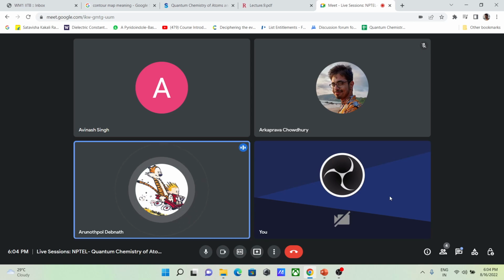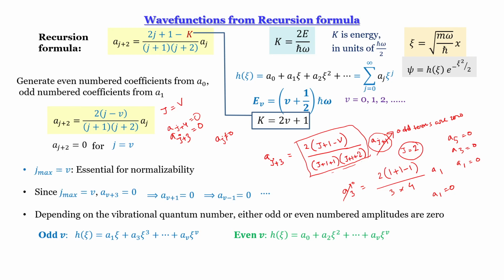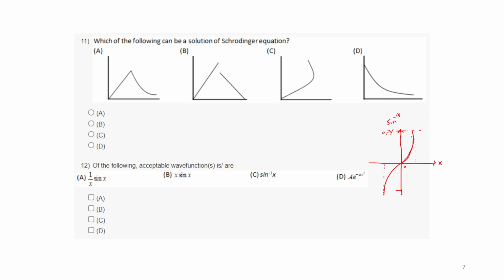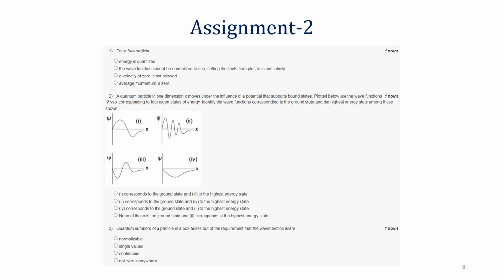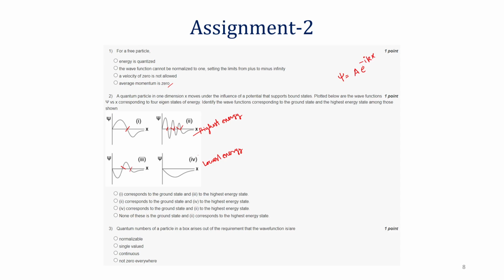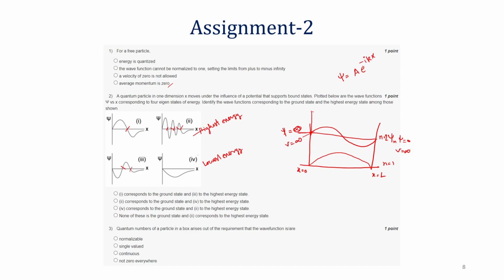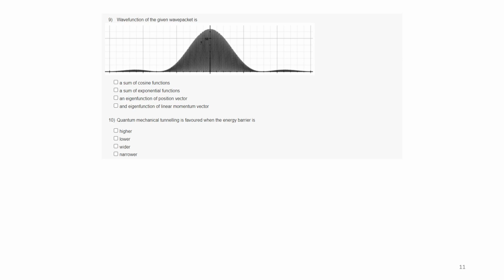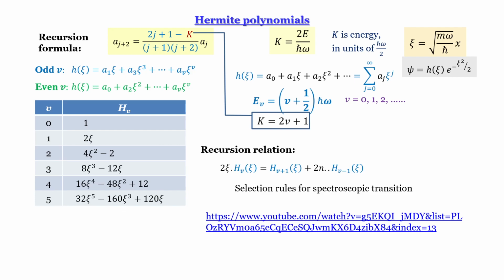Week 3 | Live Sessions | Quantum Chemistry of Atoms and Molecules